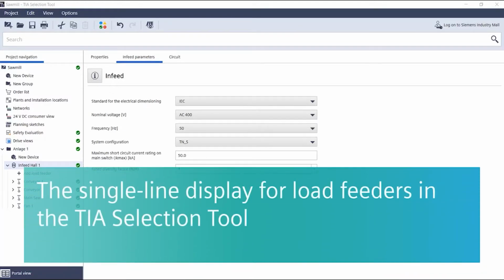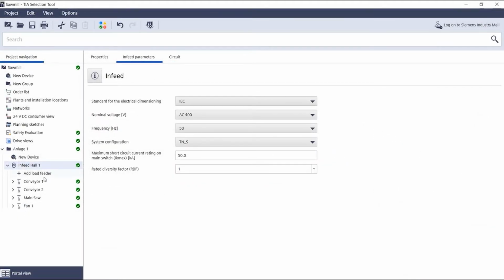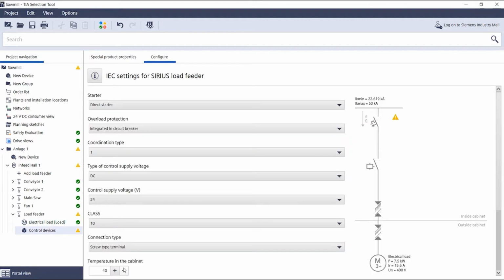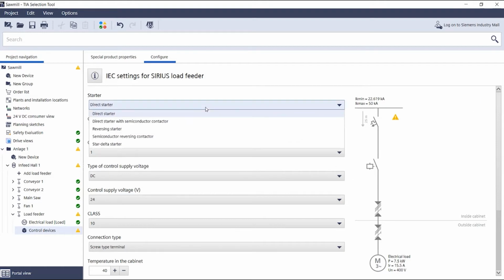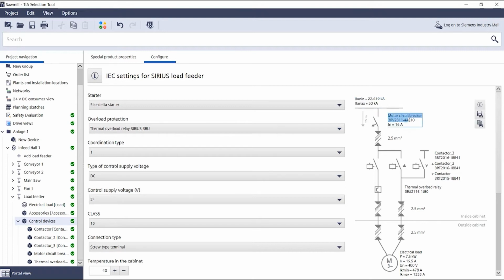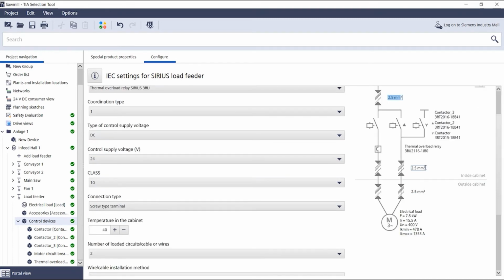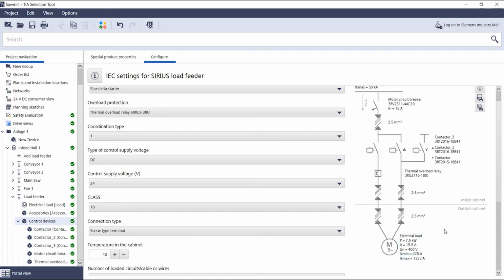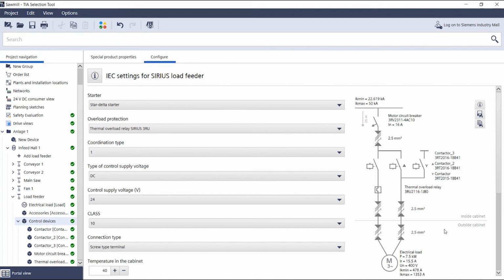The single-line display for load feeders in the TIA Selection Tool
This video shows the single-line display of the feeder in the TIA Selection Tool, i.e. the graphical display of the feeder parallel to the selection of the appropriate components.

This supports the electricalengineering in a new way!

Integrated Control Panels – The easy way to optimized control panels!